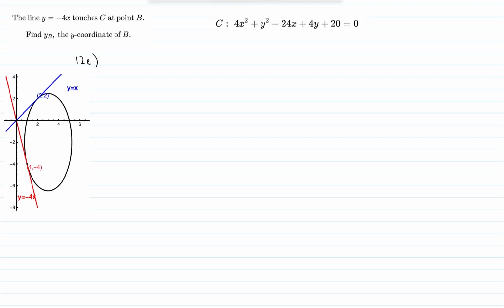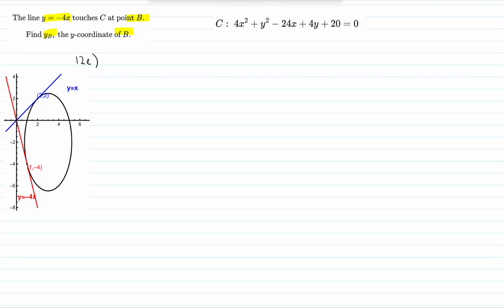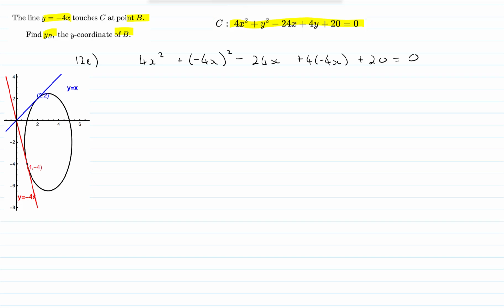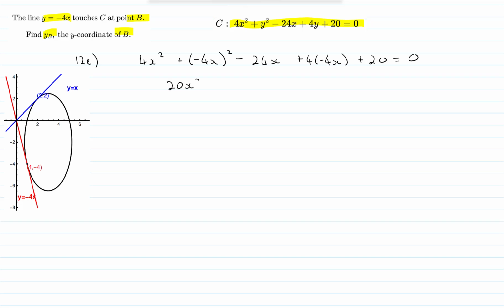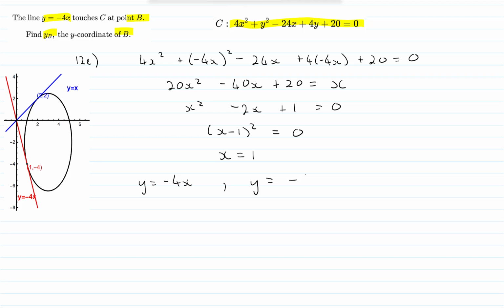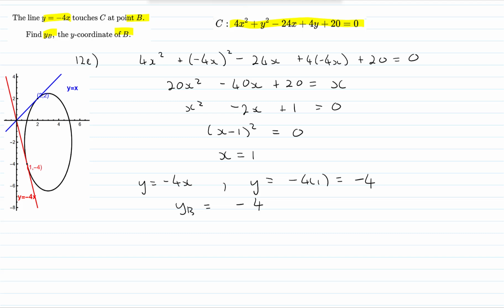HL May IB 2025 Paper2 TZ2 Q12e